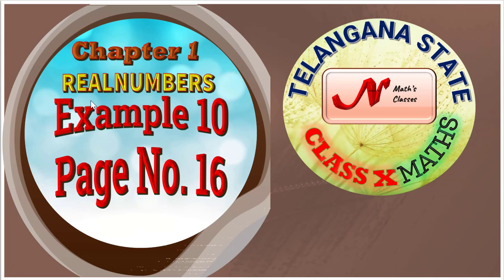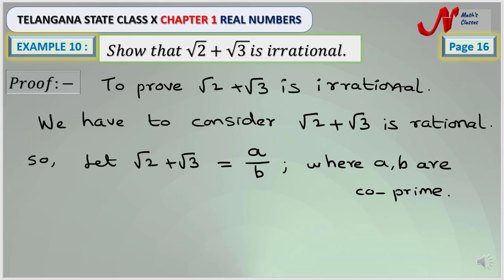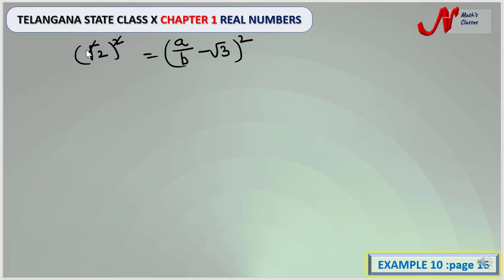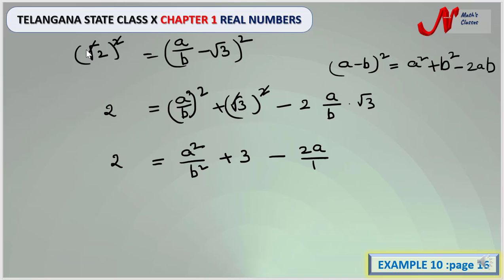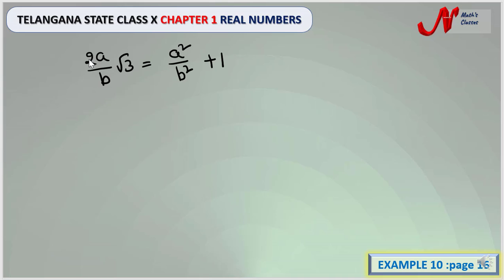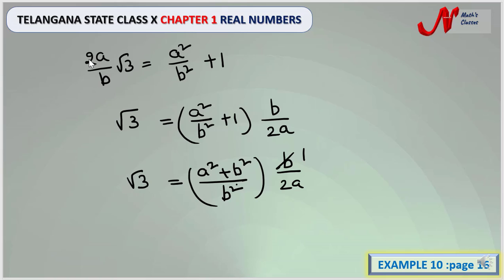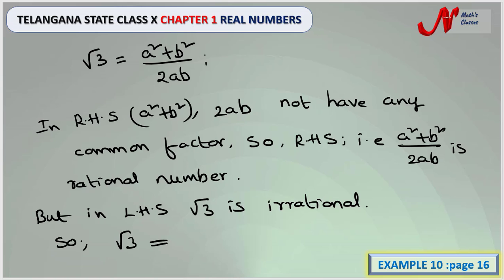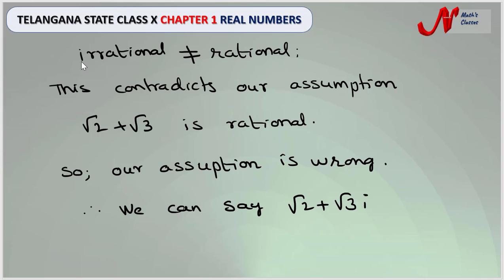CLASS X EXAMPLE 10 PAGE NO. 16 CHAPTER 1 REAL NUMBERS